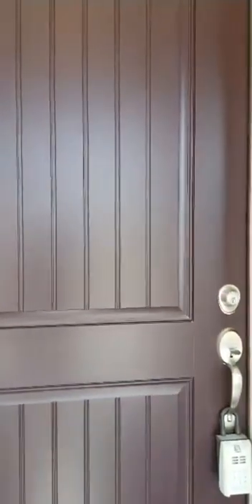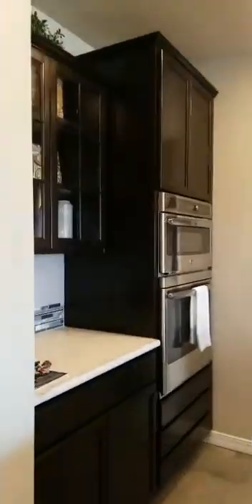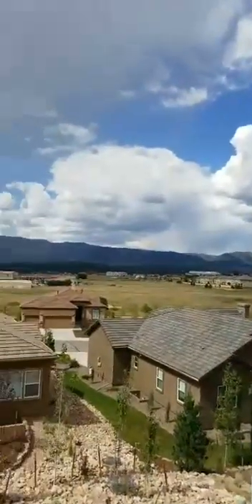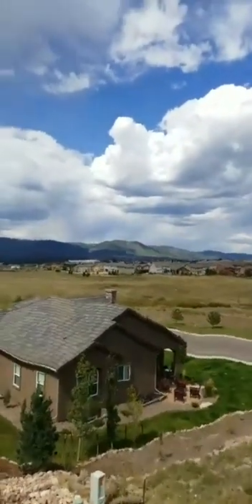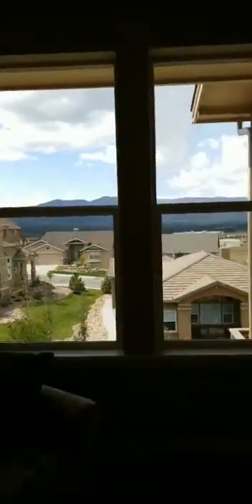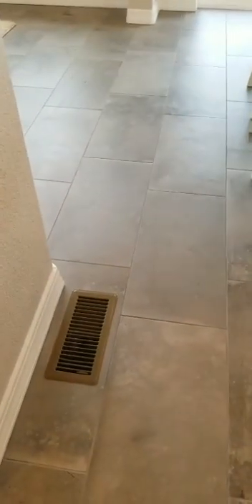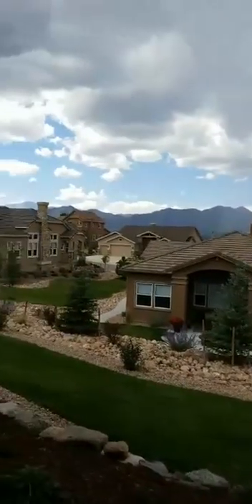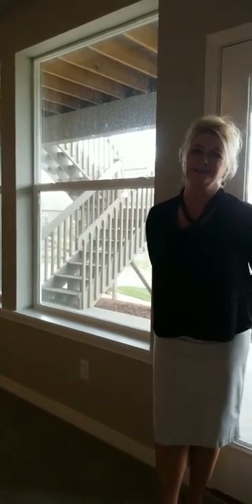Flying Horse David Weekley Model Home 2018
Hartford Floor Plan in Flying Horse 2018 and the first Model Home that David Weekley had built when they expanded into Colorado Springs. They are currently building in Gold Hill Mesa and Meridian Ranch. We have assisted many buyers with their David Weekley new construction home and are happy to answer any questions you might have.

Looking to move to Colorado Springs? We have a
✔️neighborhood guide
✔️school guide
✔️home buyer guide
✔️home sellers guide